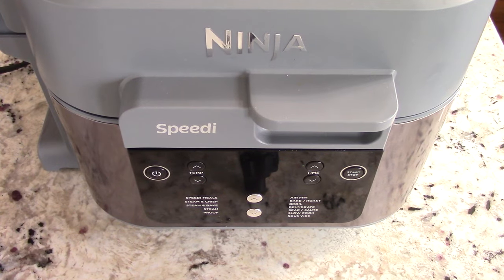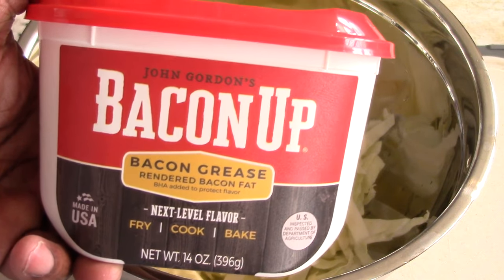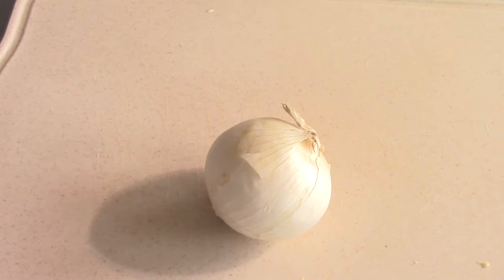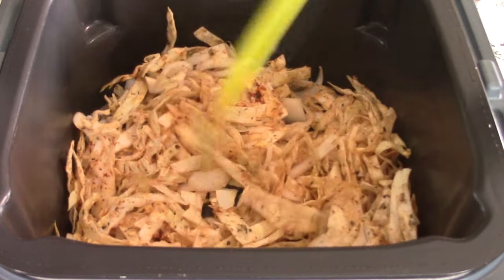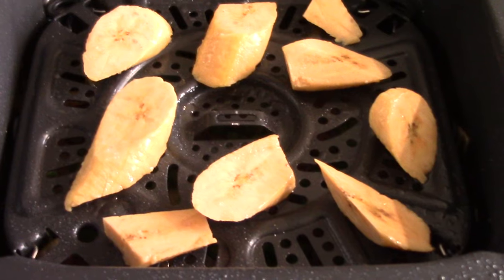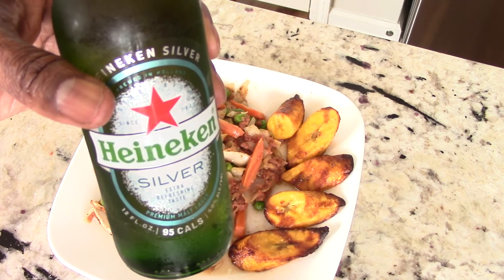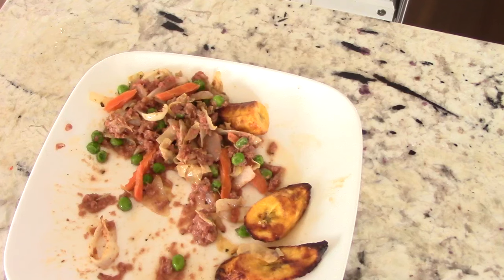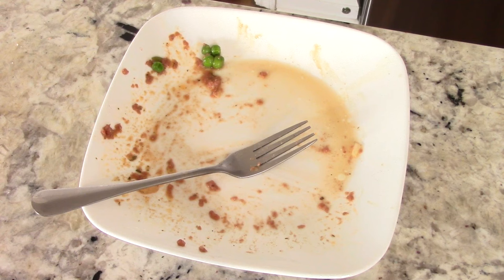Corned Beef & Cabbage with Plantains Ninja Speedi Bacon Up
Corn Beef in the can With Cabbage
4 cups of cut cabbage
season with bacon grease, salt, pepper, Italian seasoning & smoked paprika
saute on high for 4min then add in cornbeef & mix for 2min
*Broil plantains for 8min(fip @ 2min)
**spray the air fryer tray as well as both sides of plantain and salt
Ninja Speedi Rapid Cooker & Air Fryer
on Amazon
Evo Oil Sprayer
Bacon Grease
Scotch Bonnet Hot Pepper Sauce